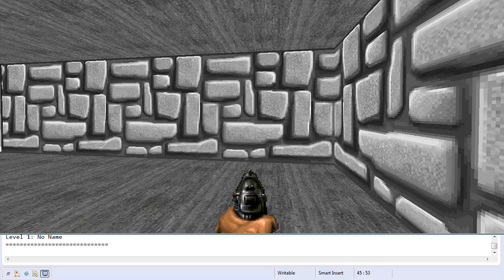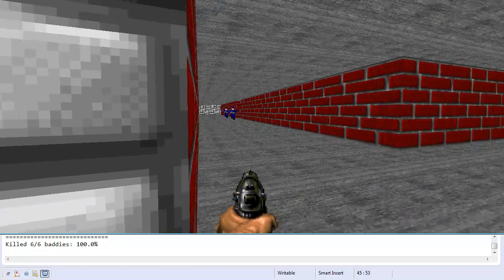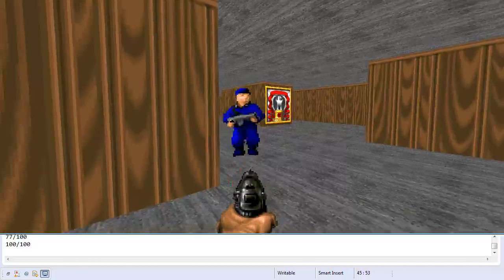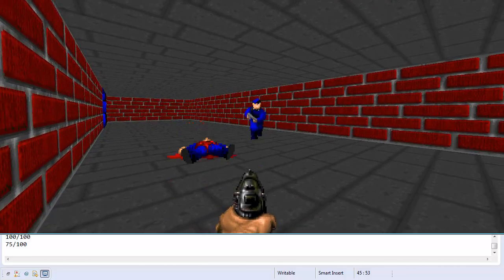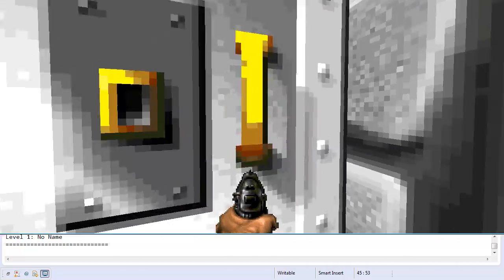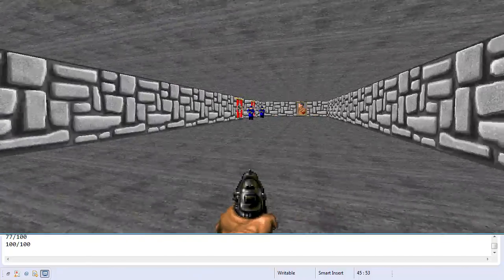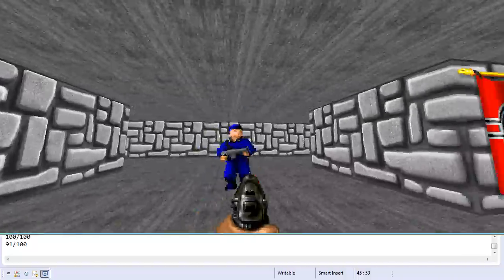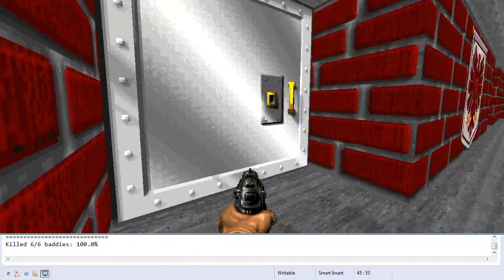#0 Wolfenstein 3D Clone Tutorial: FAQ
The first side project of the 3D Game Engine series.

In this video, I show off the demo levels I put together and answer some questions.

Code for the game engine (not the game, just the engine)

Questions answered in the FAQ:

1) Why are you doing a side series on a Wolfenstein 3D clone?: 5:40

2) What will you need to follow along?: 8:32

3) What will happen with the 3D game engine series, and how are these series related?: 10:18